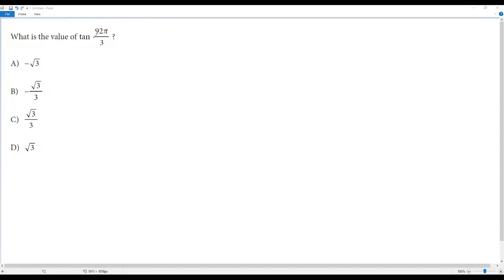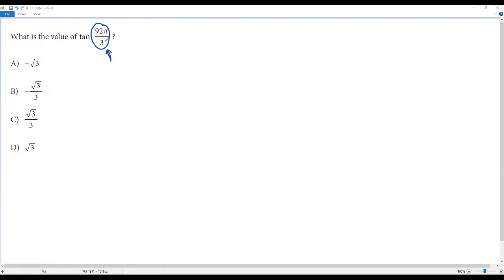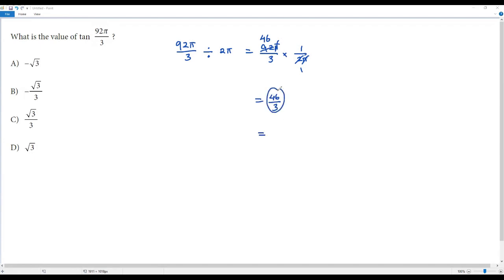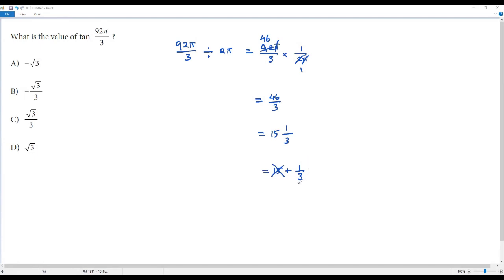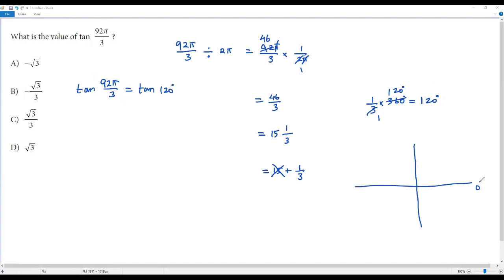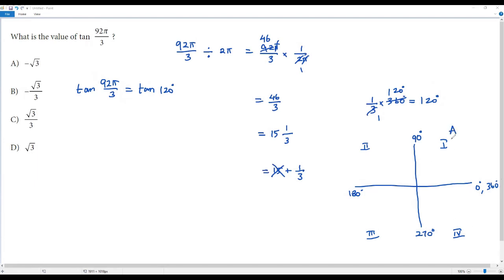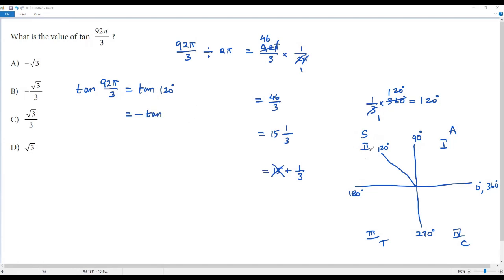Trigonometry (Evaluating the Value of Trigonometric Ratio Tan for the Given Angle Measure)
What is the value of tan 92π/3?

A)  -√3
B)  -√3/3
C)  √3/3
D)  √3